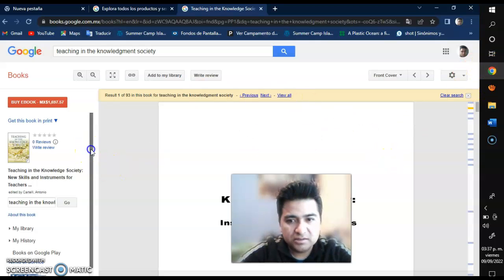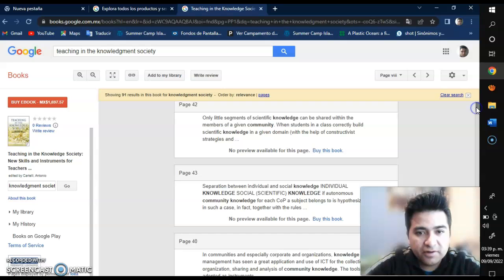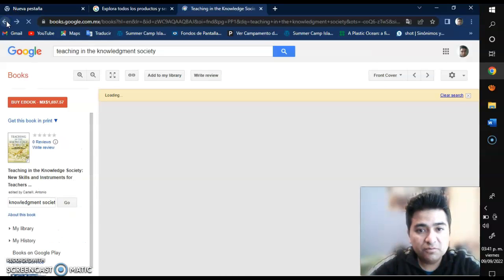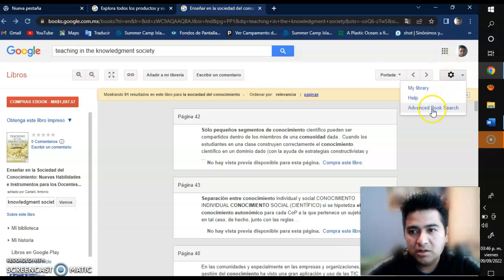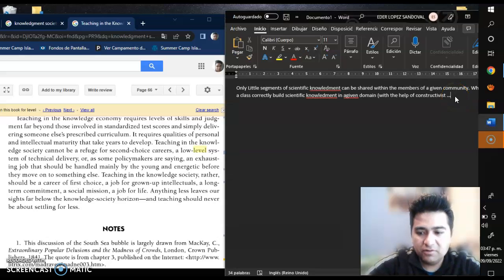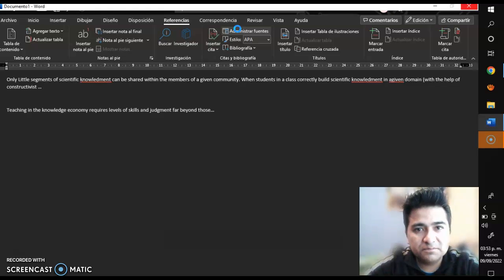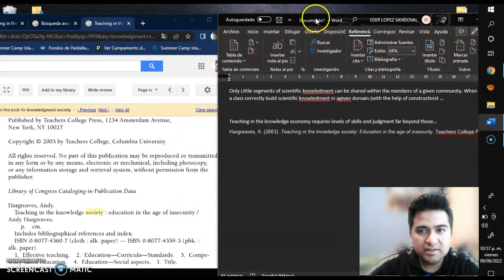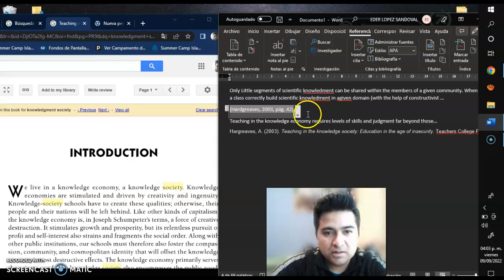Tutorial about word references and oficial web book's info